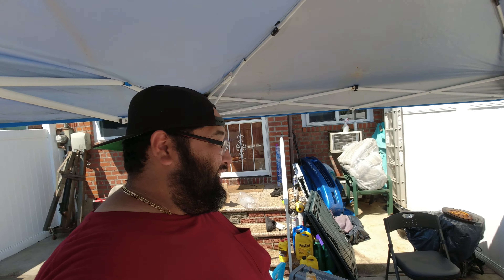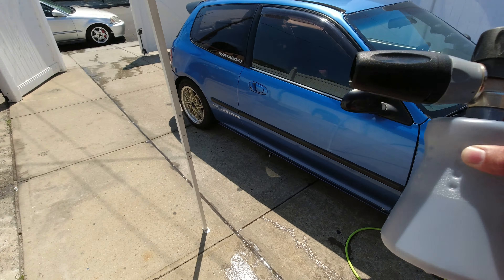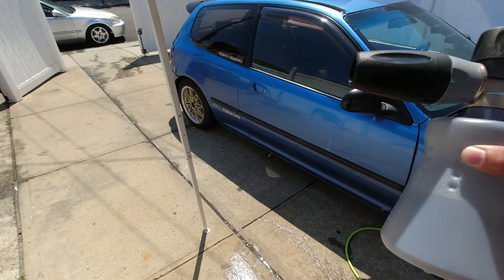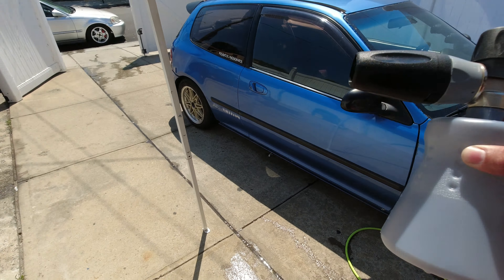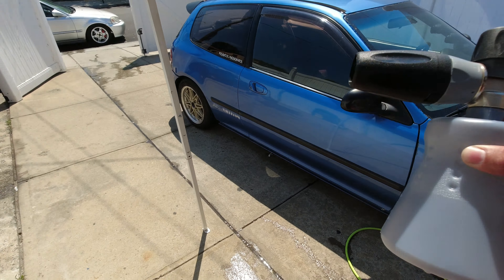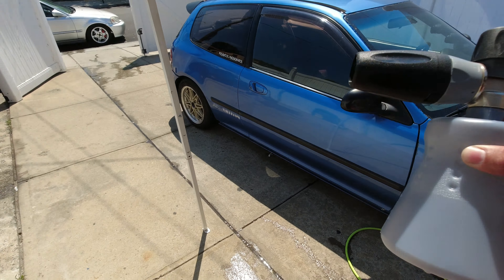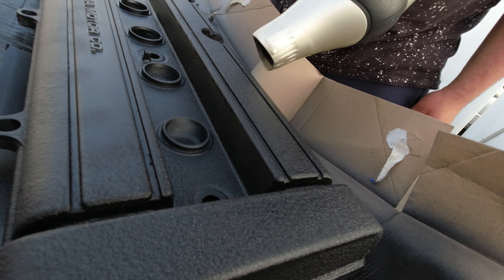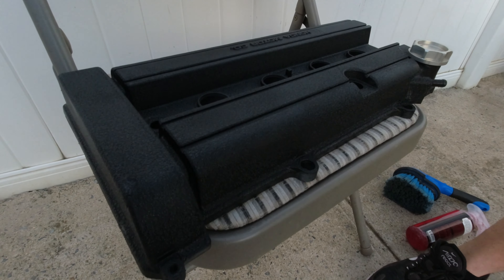wrinkle black valve cover(epic foam car wash)